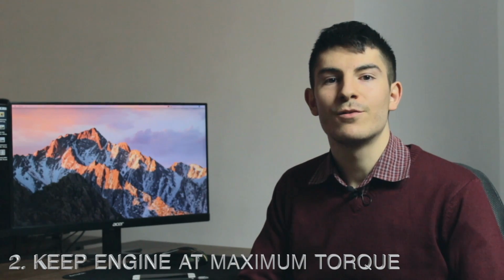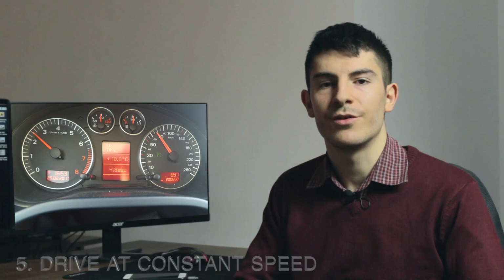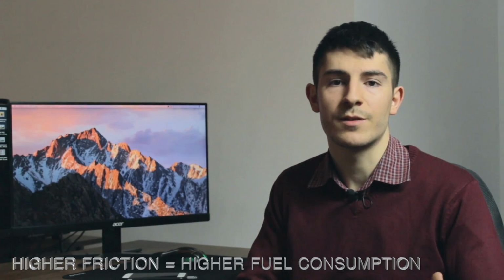How to Reduce Fuel Consumption (Must See!)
PRO Car Maintenance Products:
Engine Oil Flush PRO
Engine Oil I recommend - Liqui Moly 5W30 (Made in Germany)
Wear Additive I recommend - Ceratec
Gasoline System Cleaner PRO
Diesel System Cleaner PRO
Diesel DPF Protector Additive
DCT Transmission Oil